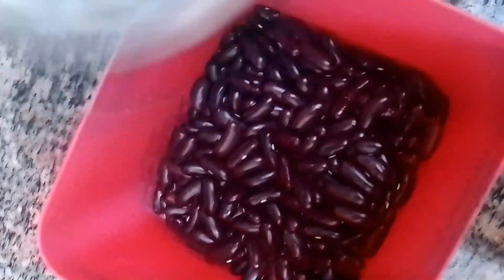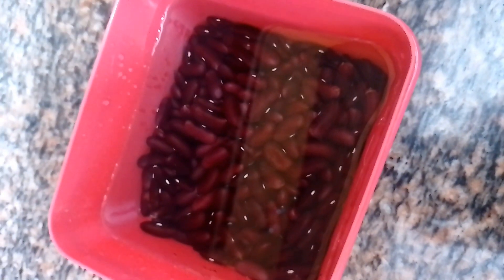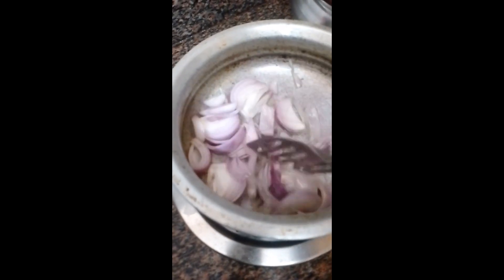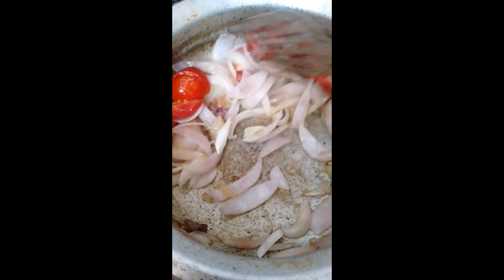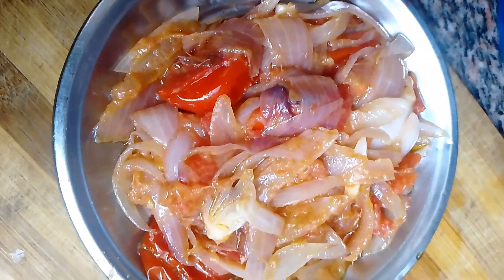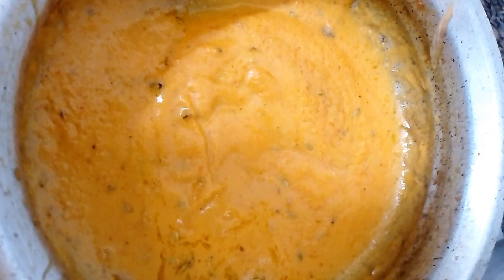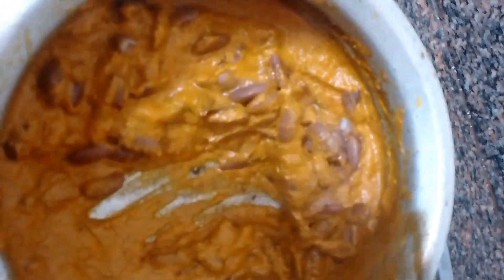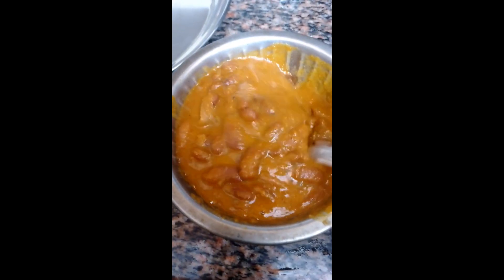ராஜ்மா கறி|Rajma gravy in Tamil|Sidedish for Rice/chapati|rajma chawal recipe|veg curry